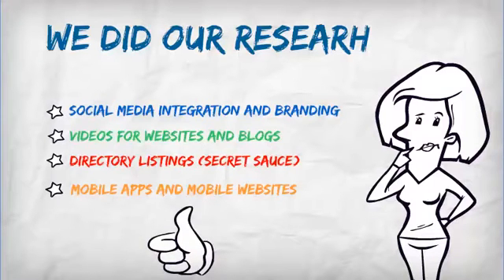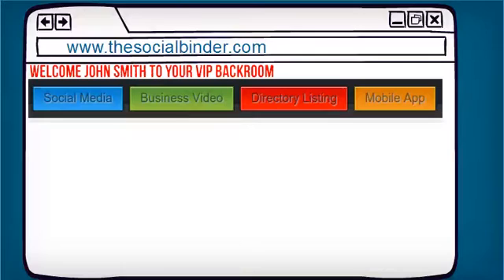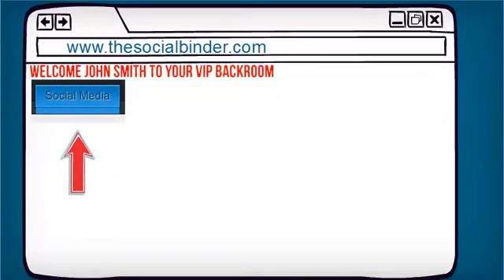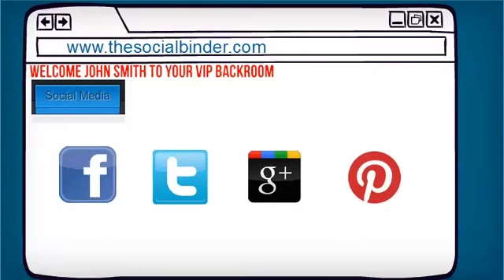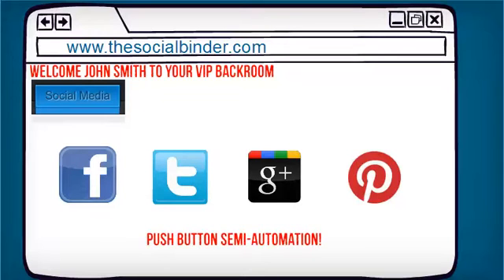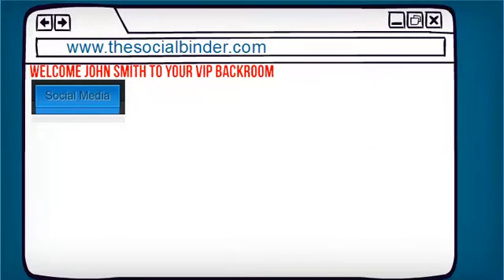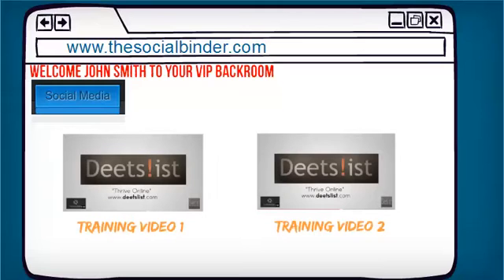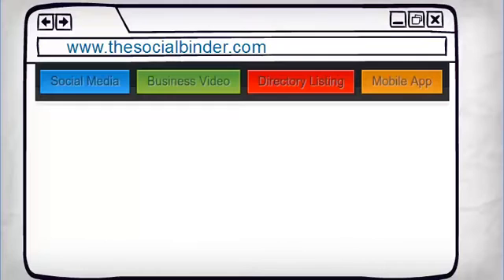4/14/2013 7:49:10 PM